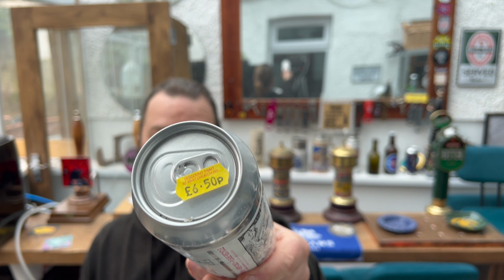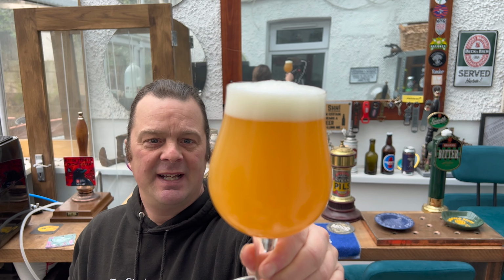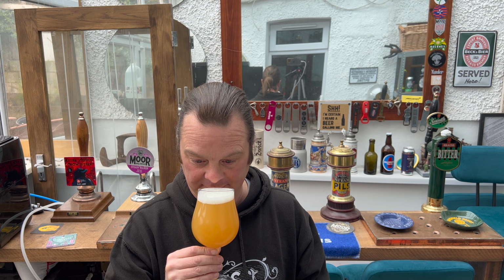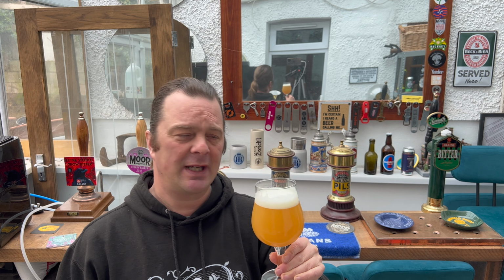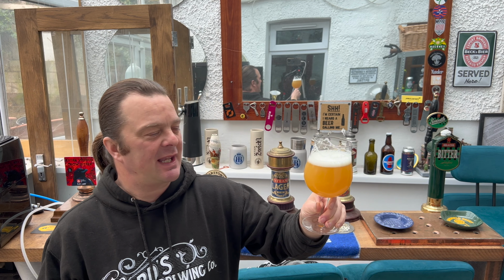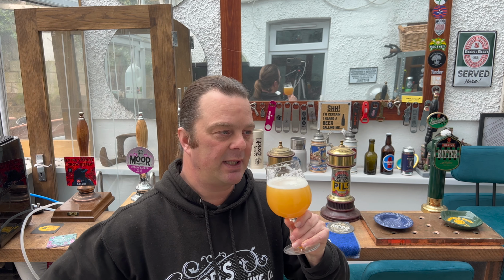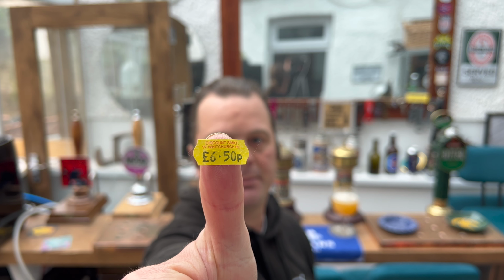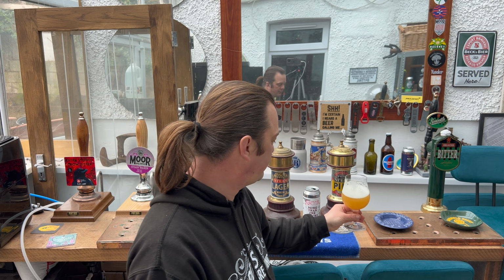Deya More Than One Theory IPA By Deya Brewing Company | British Craft Beer Review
Recorded In 4K Ultra HD Real Ale Craft Beer Reviews Deya More Than One Theory IPA By Deya Brewing Company | British Craft Beer Review